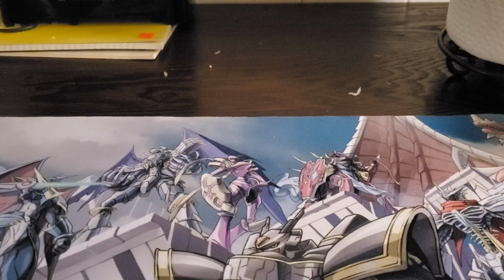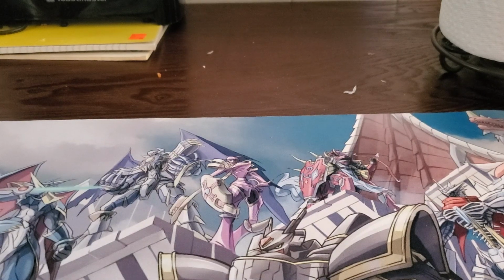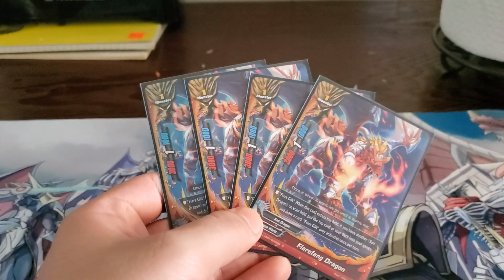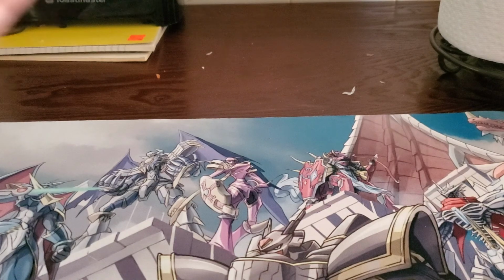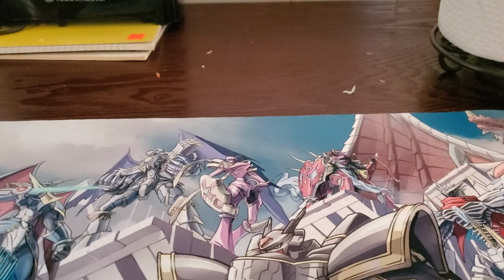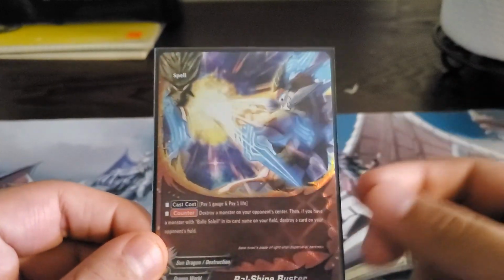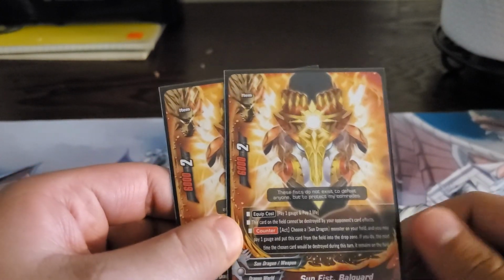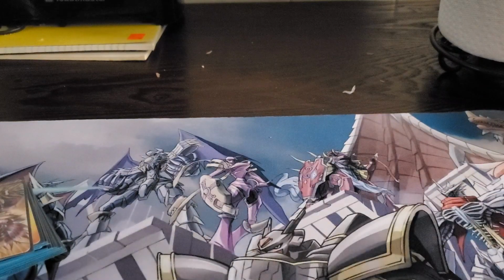Future card buddyfight sun dragon deck profile